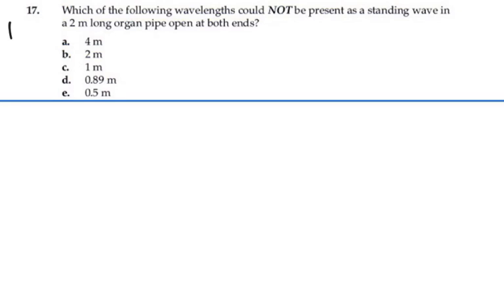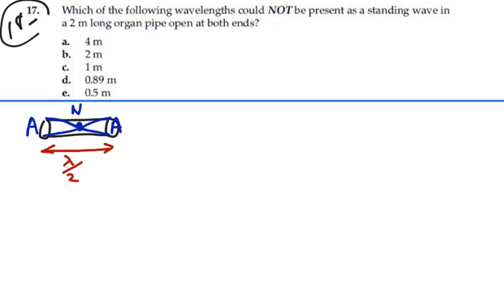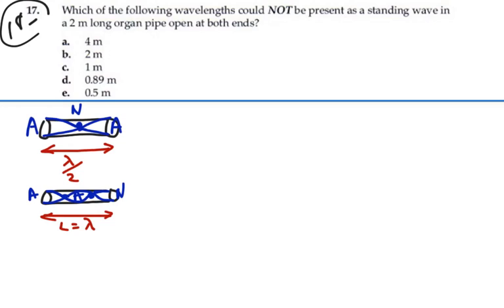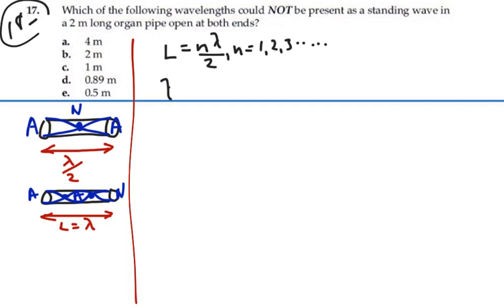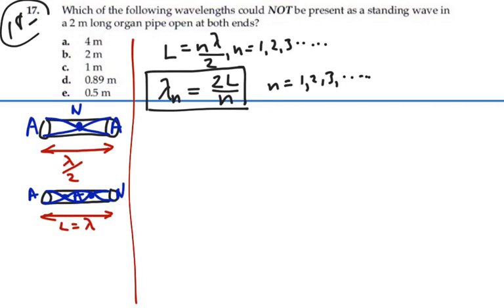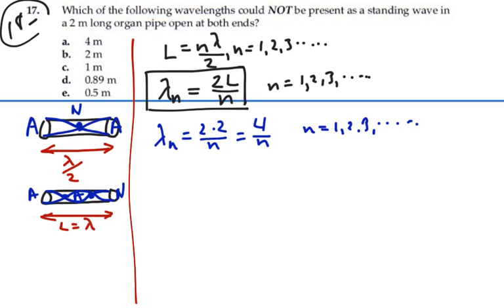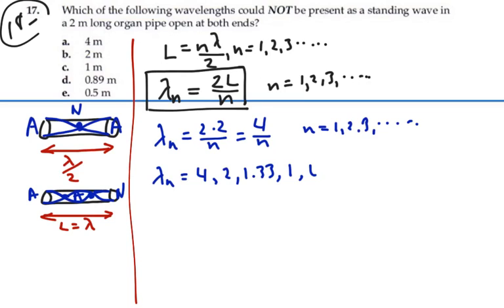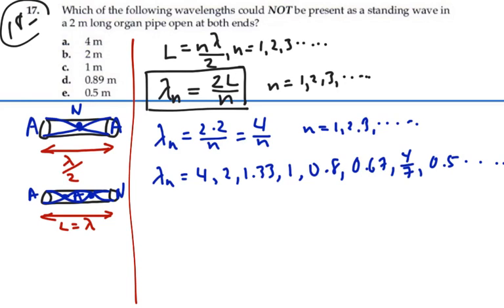Prob 18-17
Standing Waves